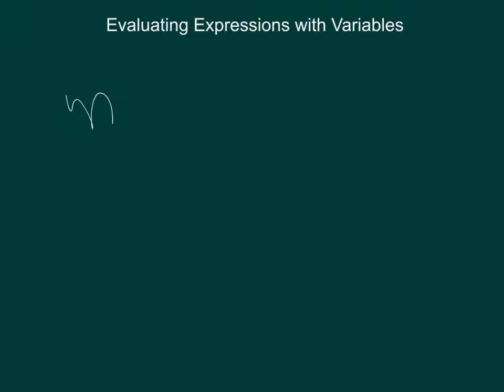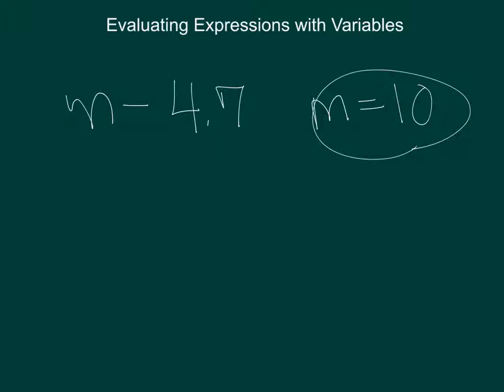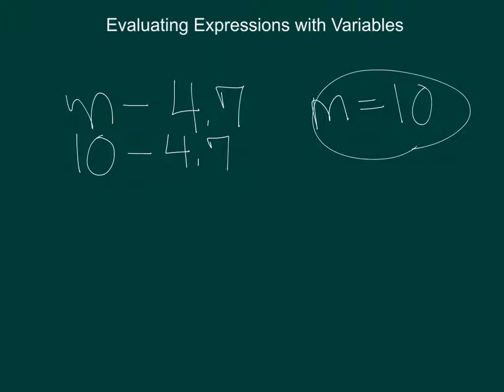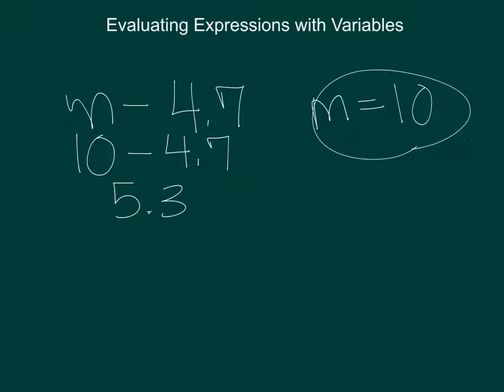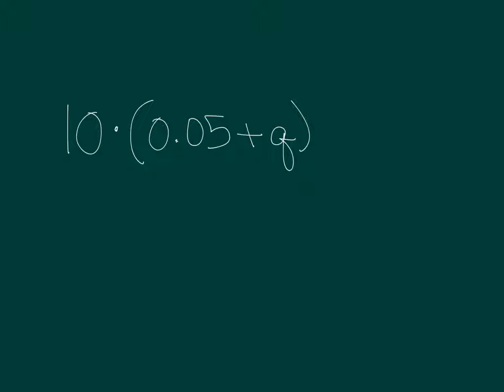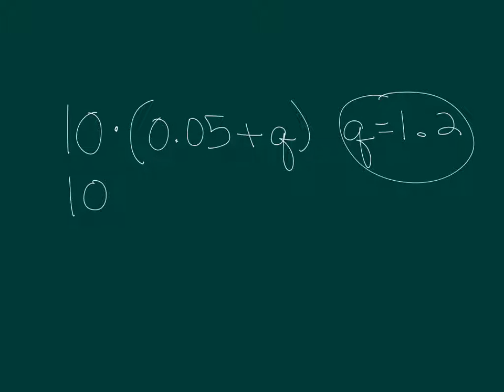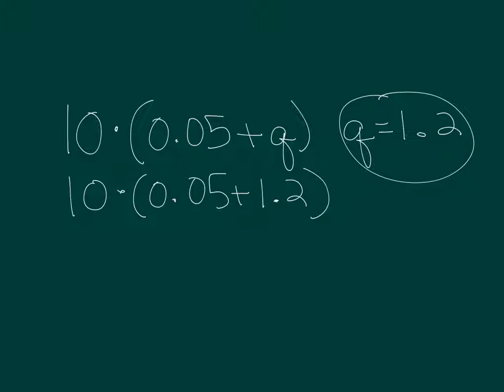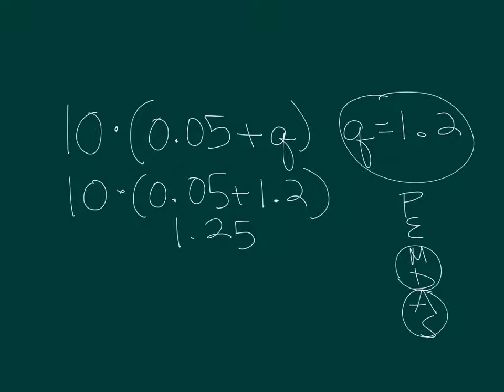7-3 evaluate expressions